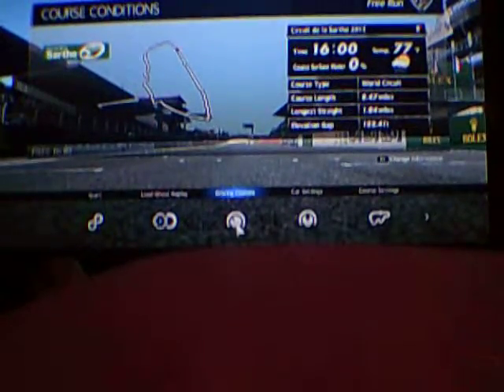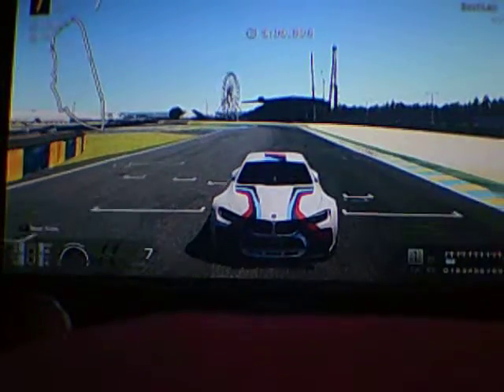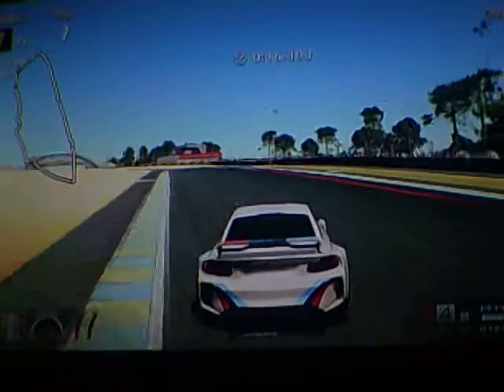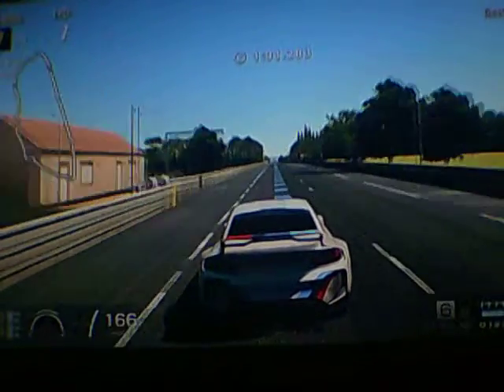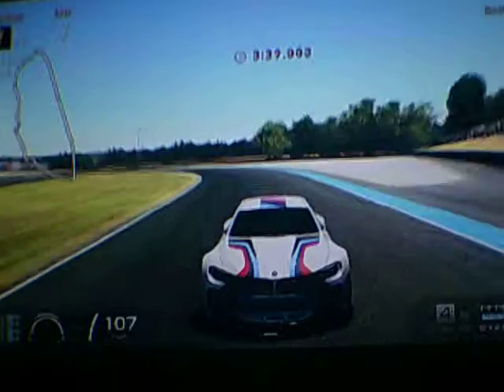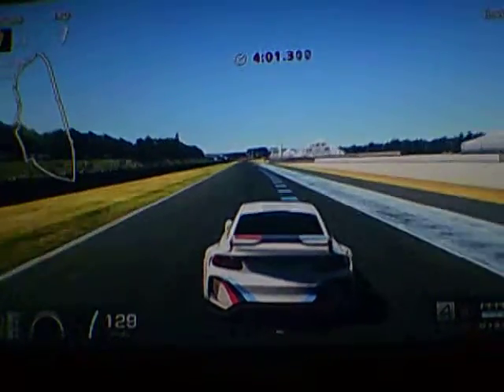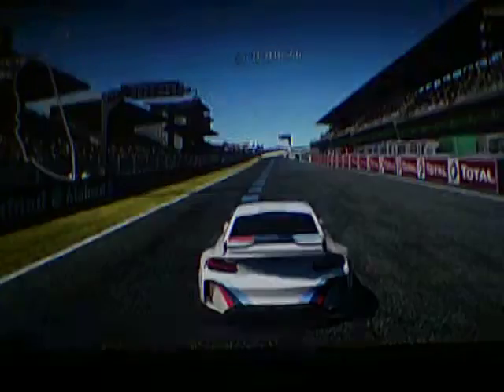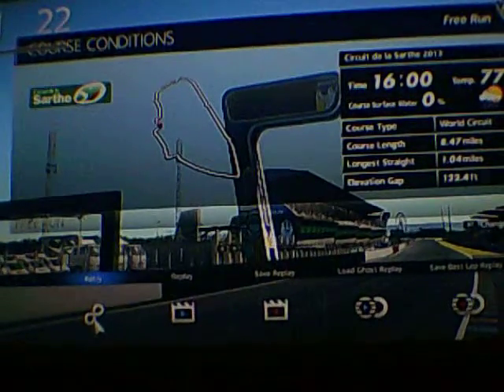My test drive of BMW vision gran turismo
what is up you guys its me the wolf with a cause ragenwolf and today this is my first official video of the new bmw that was unveiled i think Wednesday. but i dont know lol anywho this is what i was going to link you guys too from the video